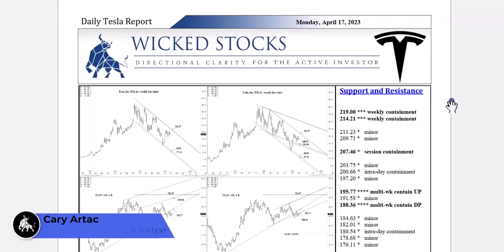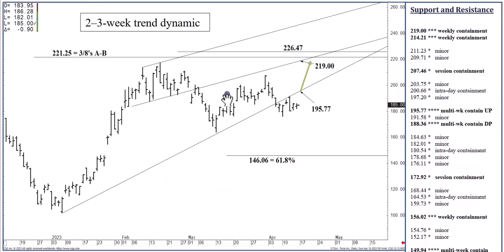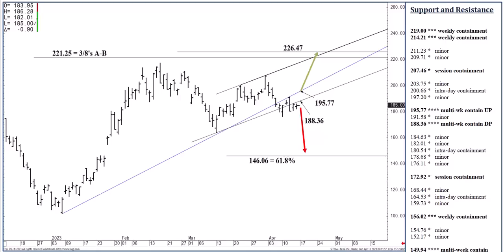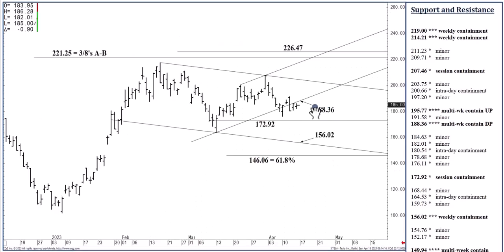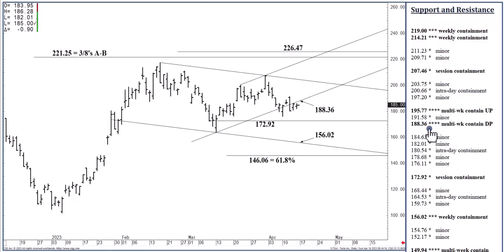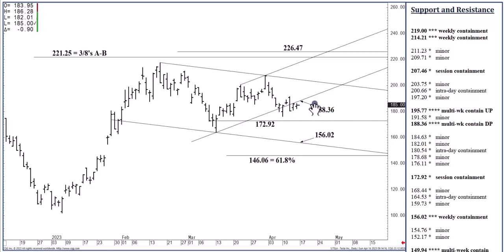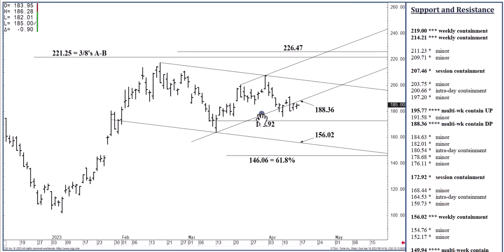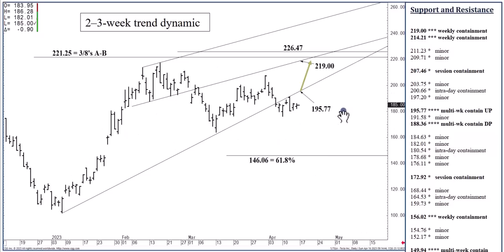Tesla Stock Analysis | Watch These Levels For Monday, April 17th, 2023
In this video, we bring you technical stock analysis for Tesla. We hope to bring you directional clarity for Tesla stock based on the important price support and resistance levels for Monday, April 17th, 2023.